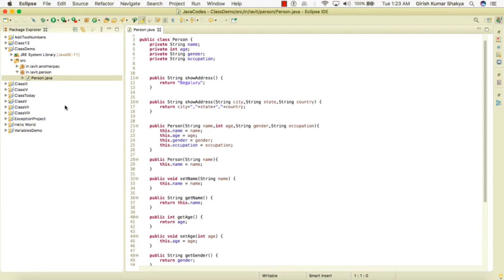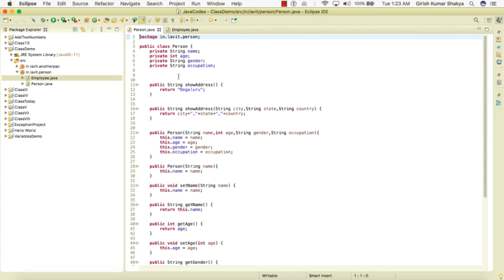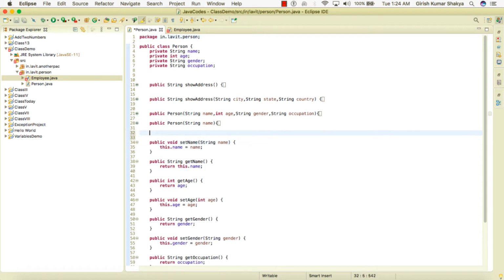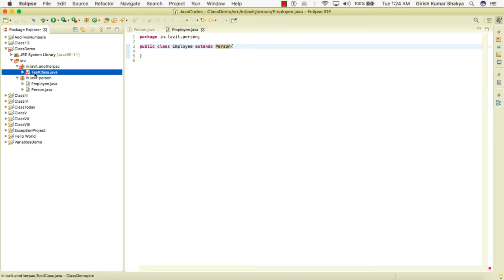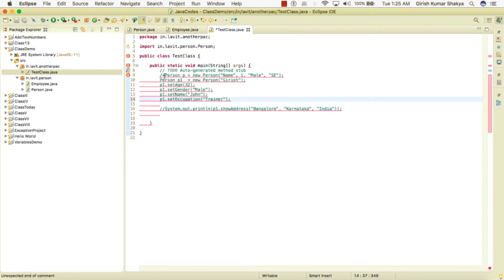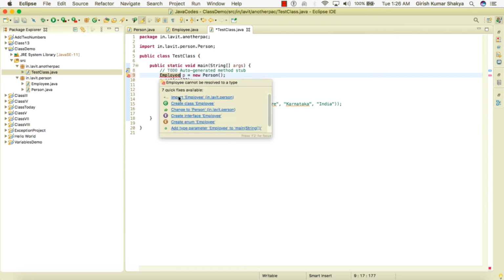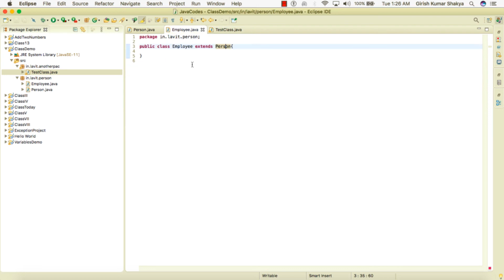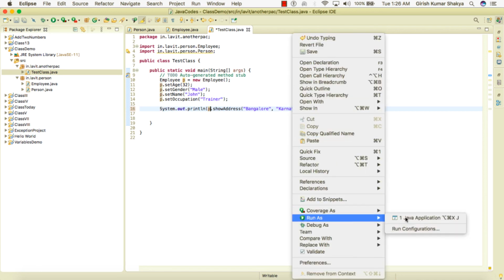48 Employee Class